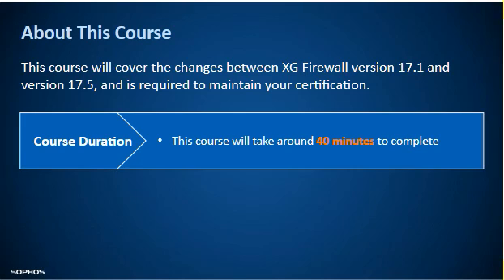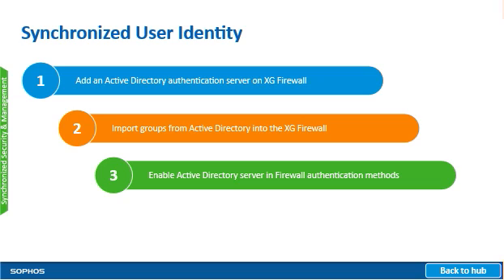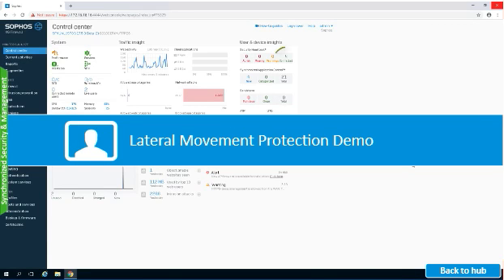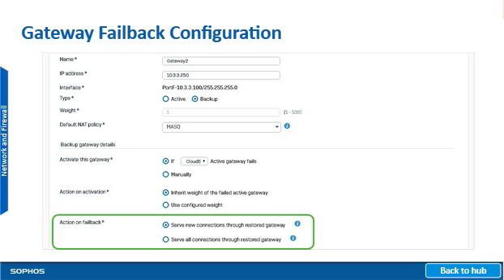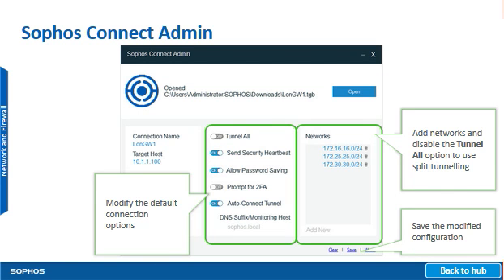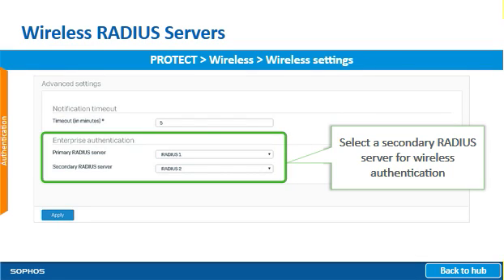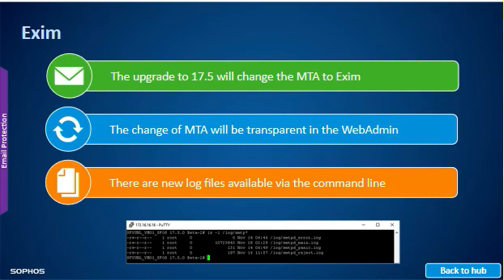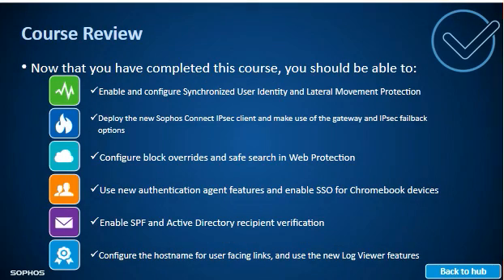EU80 XG Firewall v17.5 Delta (v17.1 to v17.5)